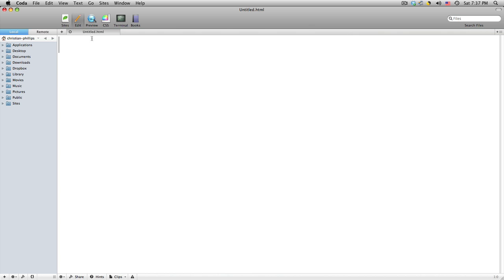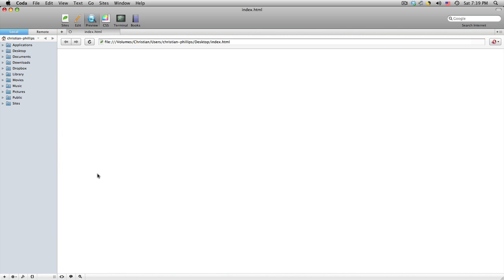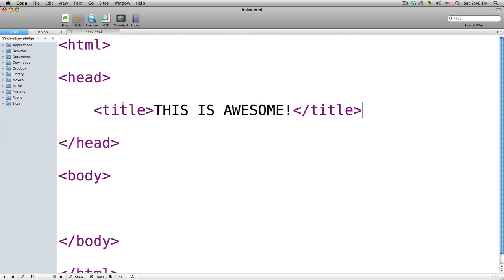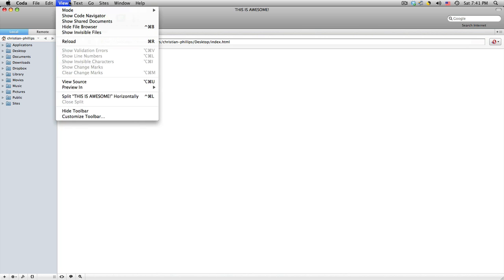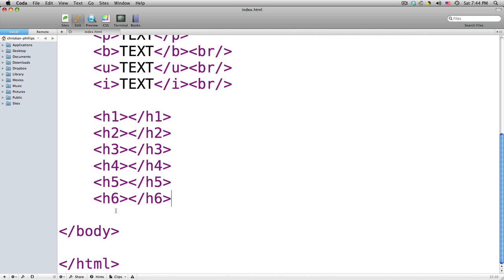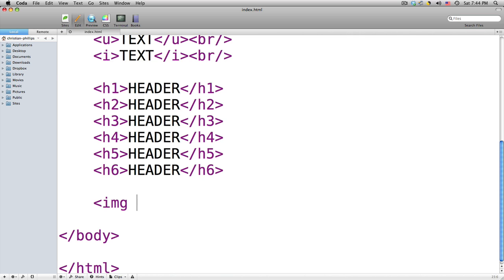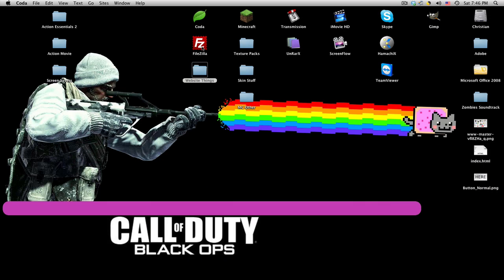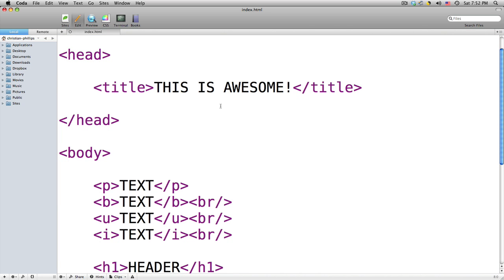How to Make a Website | HTML | Ep. 1 - Basics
How to make a website using HTML5 Coding!